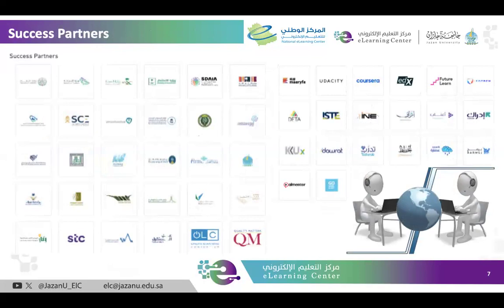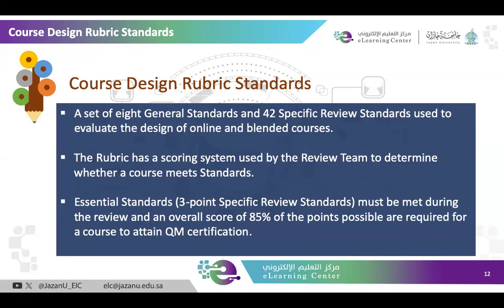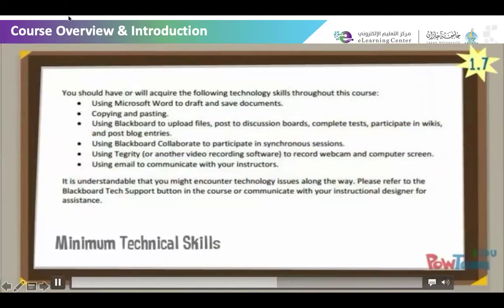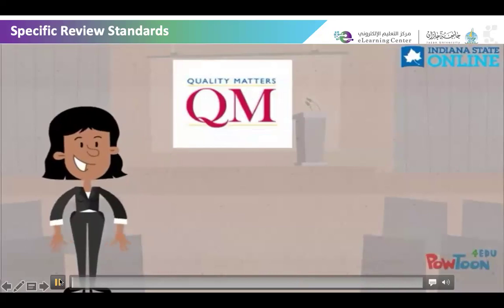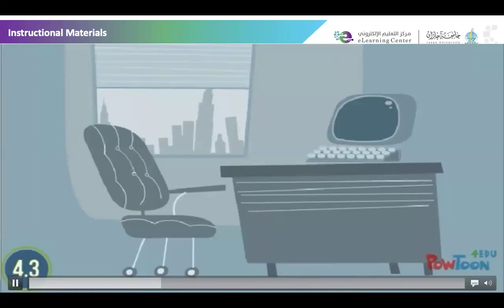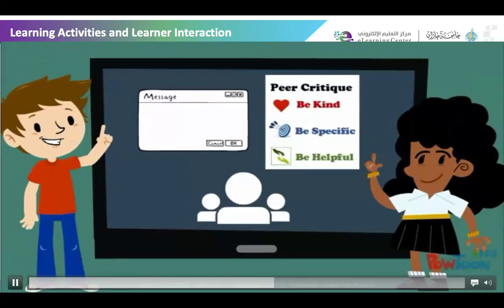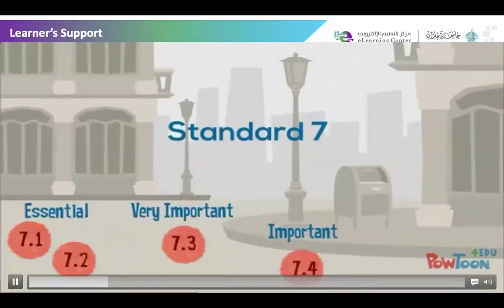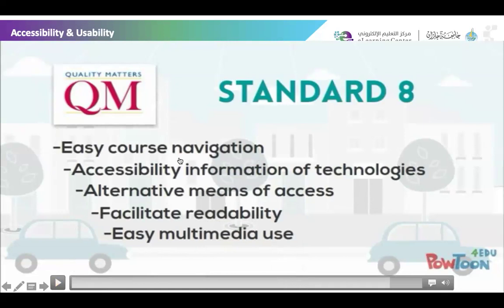E-Learning Content Design & Development, National eLearning Centre Standards (NELC)